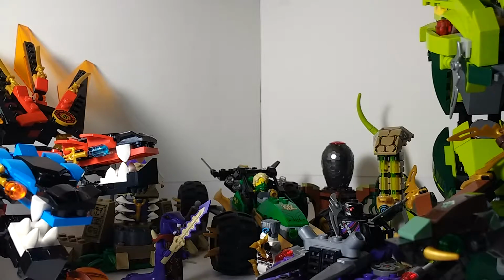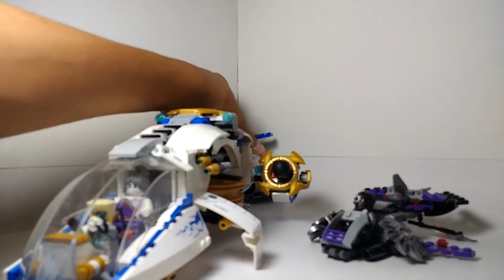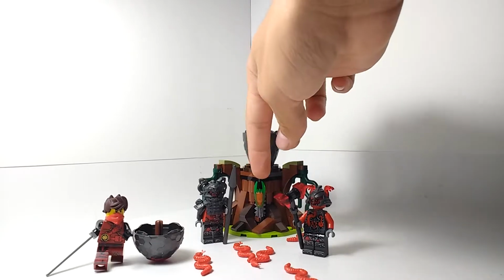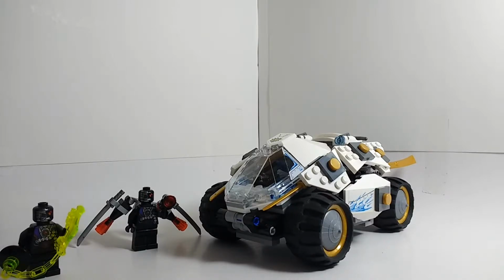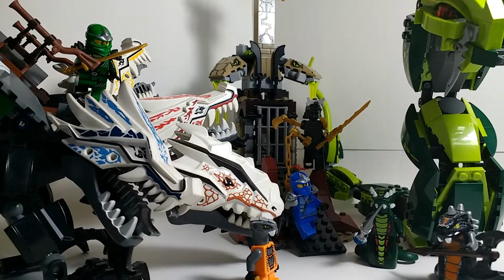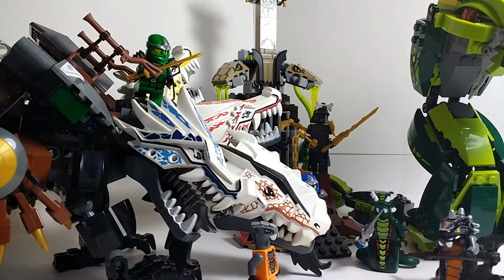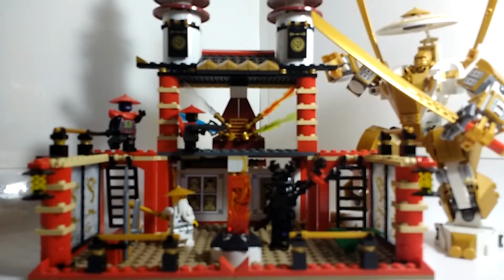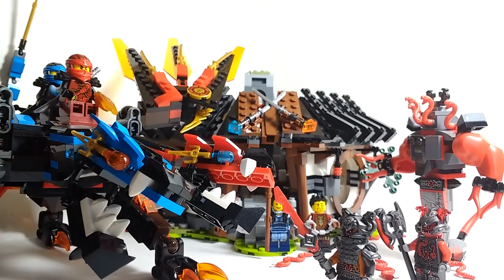MrLegolover55's Top 10's: Top 10 Favorite Ninjago Sets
It's time for another Top 10's video! With the release of The LEGO Ninjago Movie coming this September, we will of course be getting Lego sets based off the movie. However I thought I would take a step back and go through my Top 10 favorite Ninjago sets that I currently have.